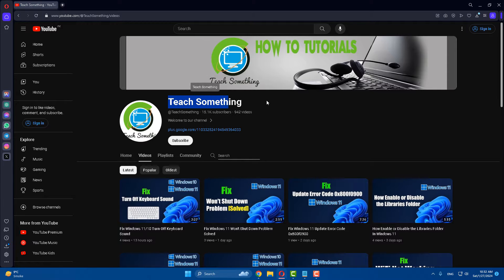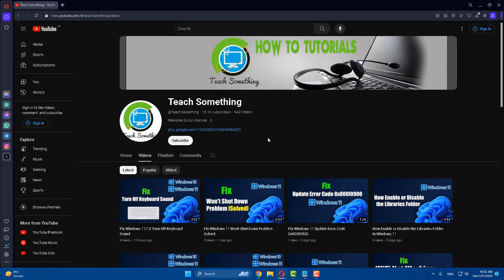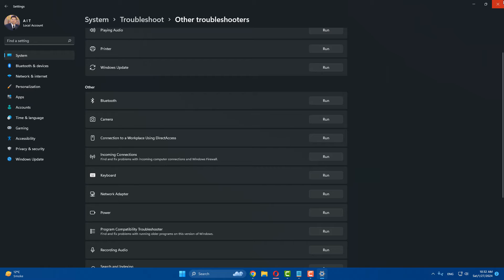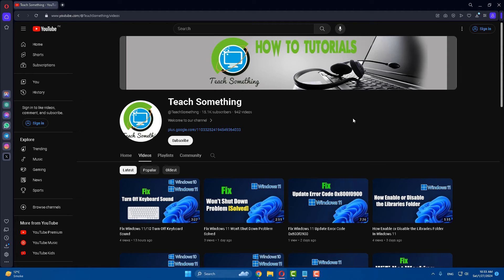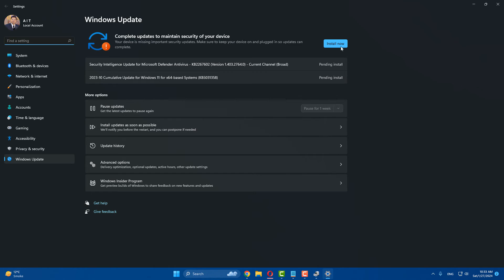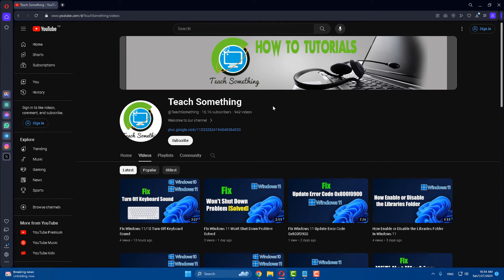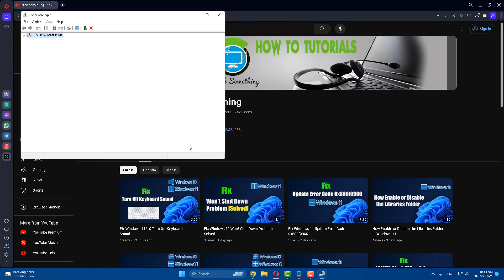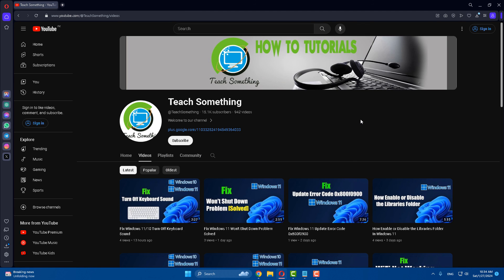Esc Key Not Working In Windows 11/10 Solved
In this video tutorial, i will teach you about Esc Key Not Working In Windows 11/10 (Solved).